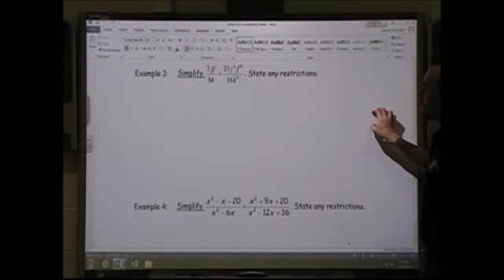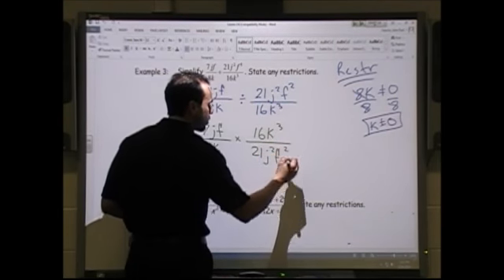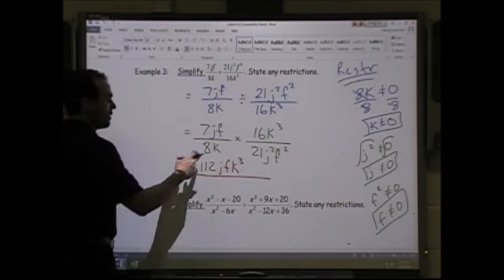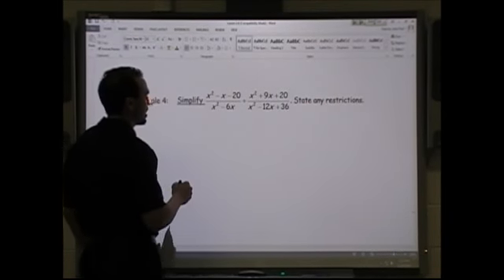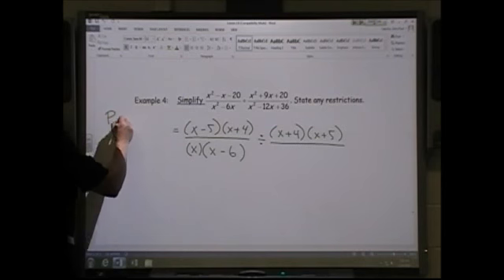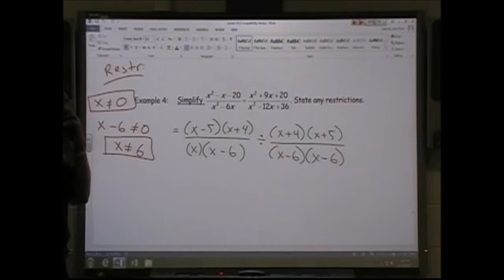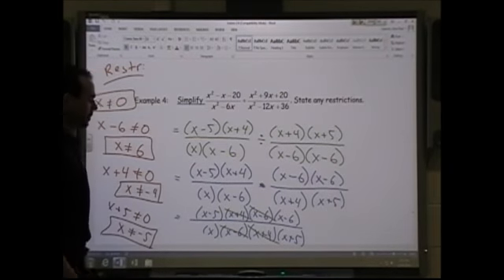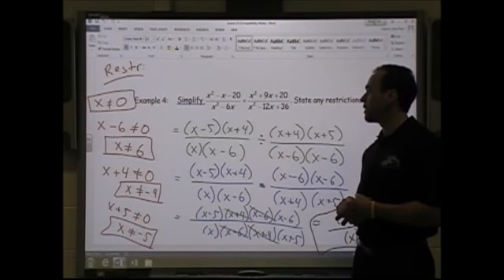2.6 Multiplying & Dividing Rational Expressions- Part 2 of 2